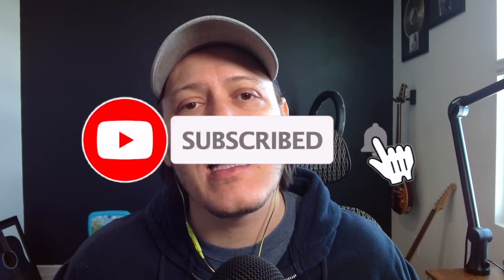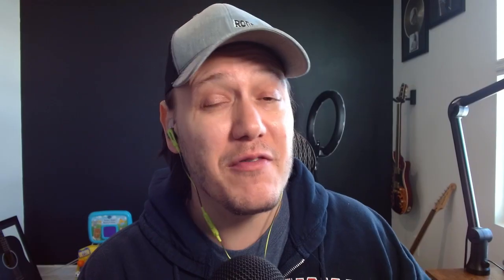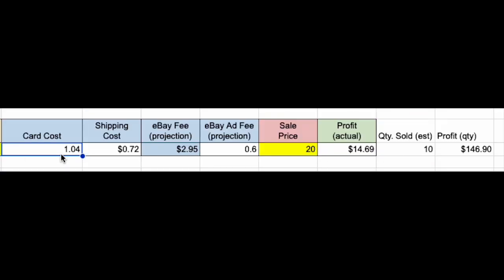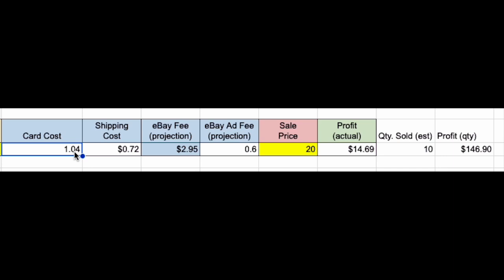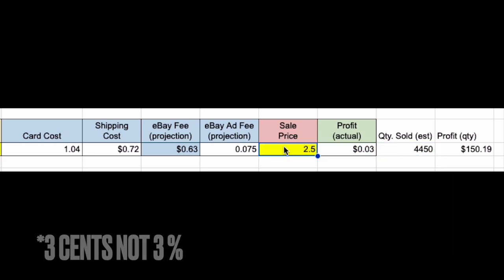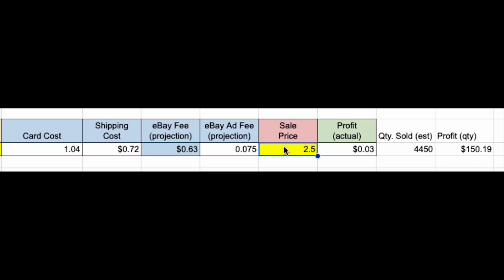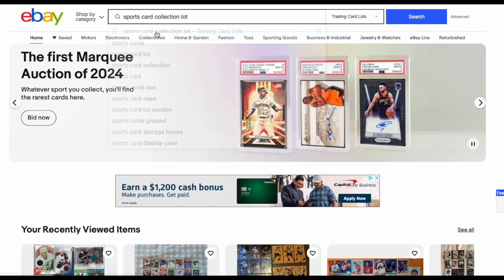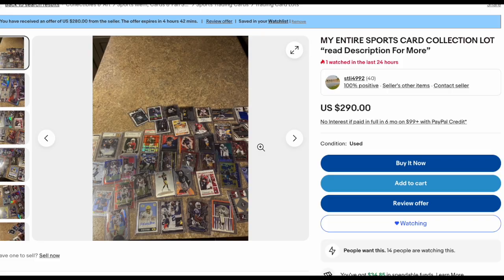How to Buy Inventory for Your eBay Sports Card Store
In this comprehensive guide, I dive into the art of sourcing inventory for your eBay sports card store. Whether you're a seasoned card flipper or just starting out, these essential tips will elevate your game and maximize your profits. Discover insider strategies, key considerations, and reliable sources to build a winning inventory. Stay ahead in the exciting world of sports card flipping! 🔥🏀⚾
Products I Use:
Epson Scanner
Plain White Envelopes
100PT Toploader
My Card Storage
Team Bags
Small Bubble Mailers
Penny Sleeves
360PT Toploader
260PT Toploader
Supplies Storage
Supplies Storage
35PT (Regular) Toploader
Large Bubble Mailers
130PT Toploader
Card Storage Cases
Card Sleeves (For Thick Cards)
Graded Card Sleeves

If you want to show support, please consider our ebay store for your next sports card purchase!

If you want to unlock the secrets of selling and investing in low end sports cards on eBay, this channel is your go-to source for expert tips, honest insights, and strategies to help boost your eBay sales. Go ahead and hit that subscribe button for me if you wanna stay ahead in the card-selling game, maximize your profits, and take your eBay card selling business to the next level. You can also check out my hockey card channel @PuckMike where I open & talk about hockey cards.